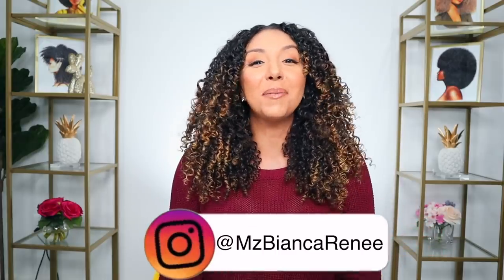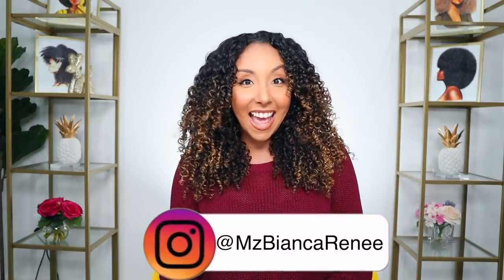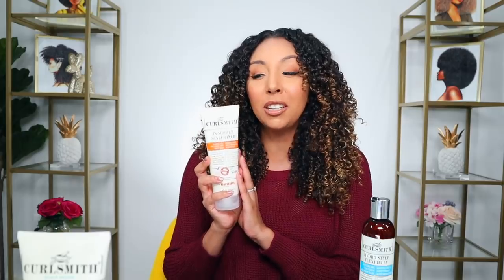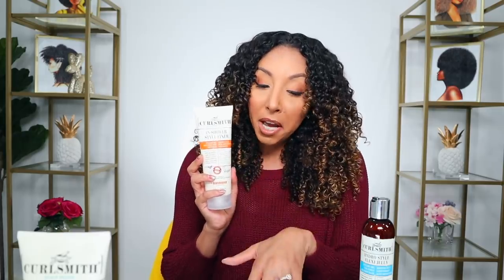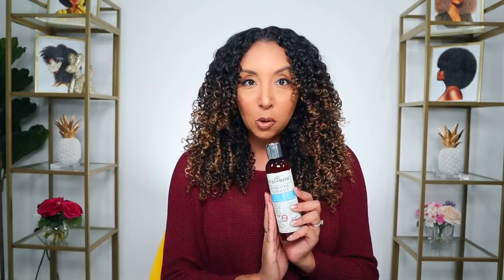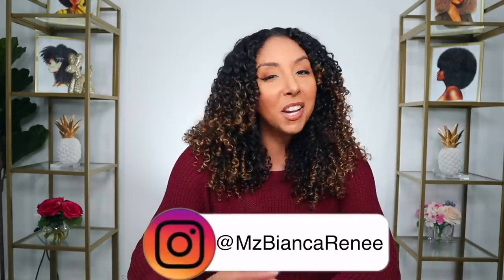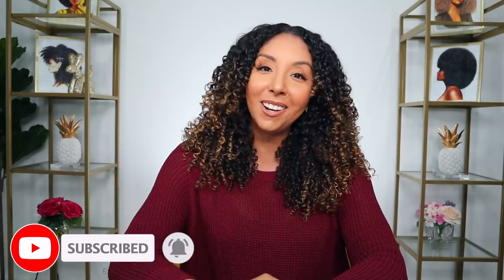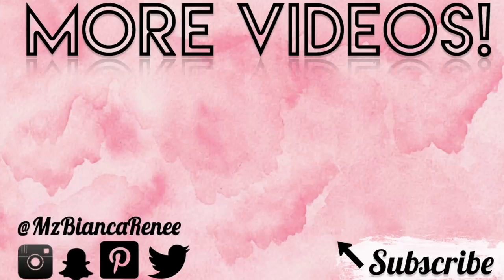NEW Curlsmith Gel and Leave In Conditioner!! Review & Demo | BiancaReneeToday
New Curlsmith products??? You KNOW I had to try them. This new Curlsmith Hydro Style Flexi Jelly is a perfect gel for those of you that like hold, but not TOO much hold. This Weightless Air Dry Cream is a leave in that adds extra shine and moisture and also helps soften the cast of a gel. I would definitely recommend both of these products for your curls and waves!

Thank you Curlsmith for sponsoring this video and allowing me to give my own honest opinion.